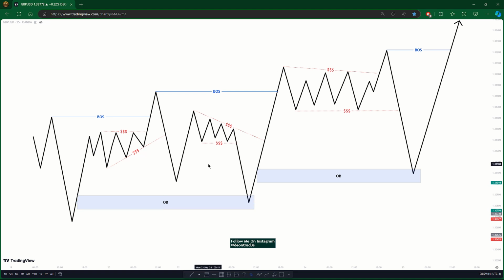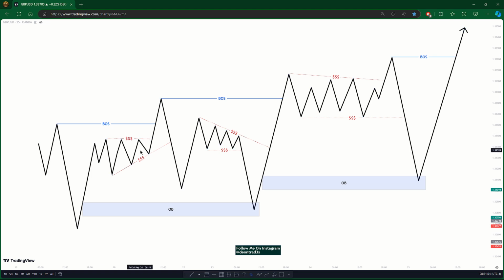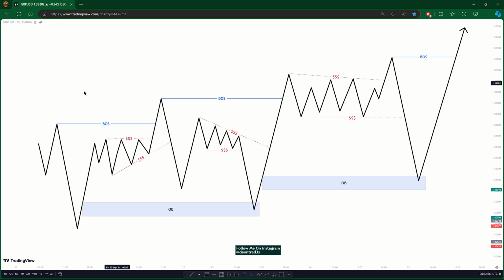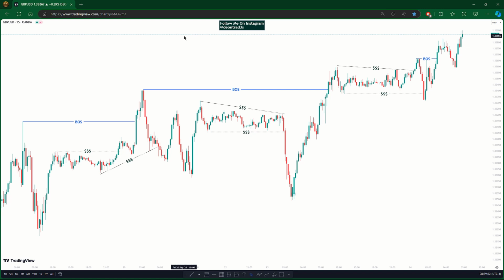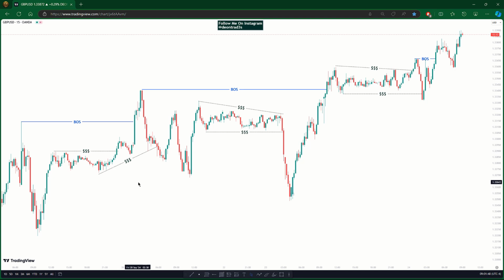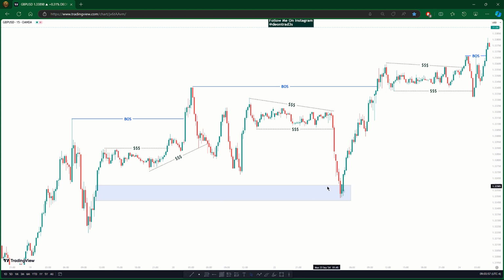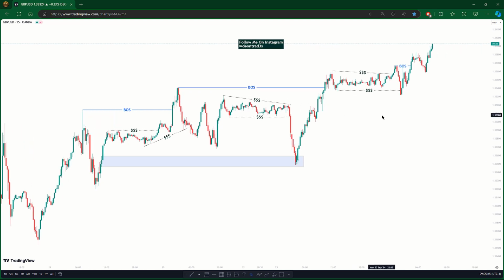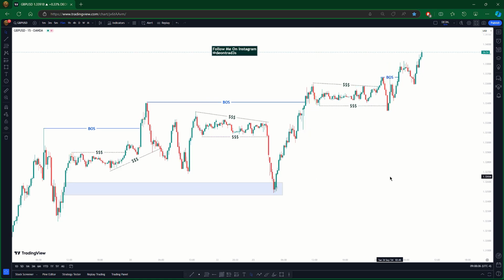HOW TO EASILY IDENTIFY LIQUIDITY AREAS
. Take high quality trade entries by knowing how to identify liquidity areas
TO JOIN MENTORSHIP-SIGNALS or GET THE ICT/SMC FULL COURSE